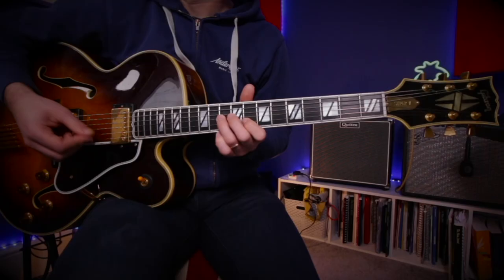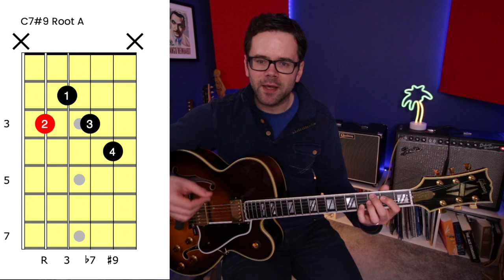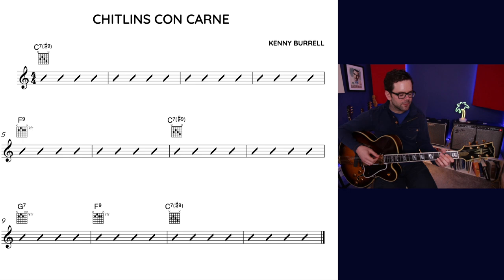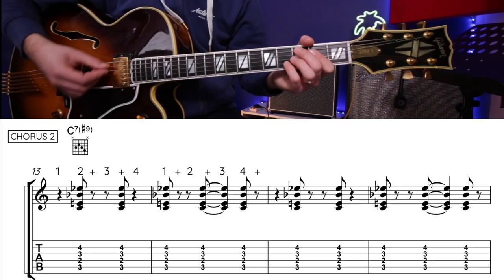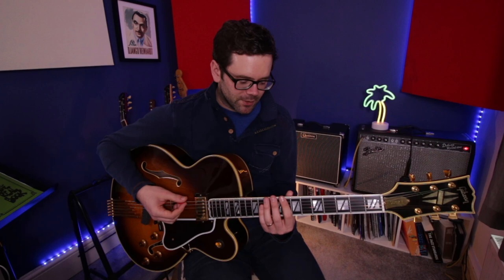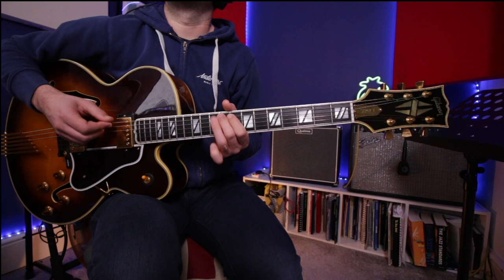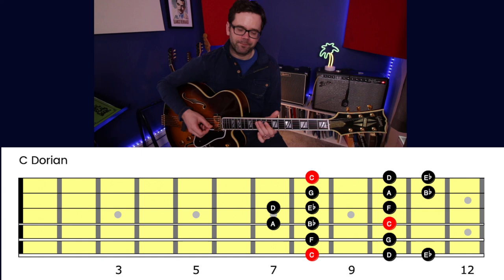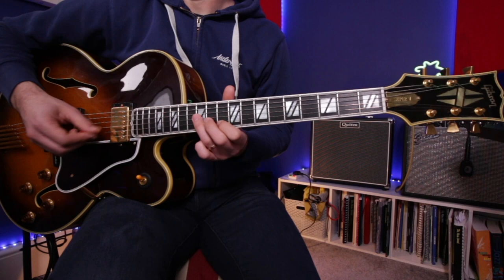April Standard of the month: CHITLINS CON CARNE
⏰ Timestamps:
00:00 Intro and links in description
00:26 Form and feel
01:18 Chord shapes
02:50 Run through
03:23 Don't get lost here
03:57 How to play it?
04:50 Soloing pentatonic
07:58 Blues Scale
08:35 Dorian and Pentatonic
10:43 Join me on Patreon for more...

▶️Get your major scale theory together with my Ebook on C major scale practice for the jazz guitarist